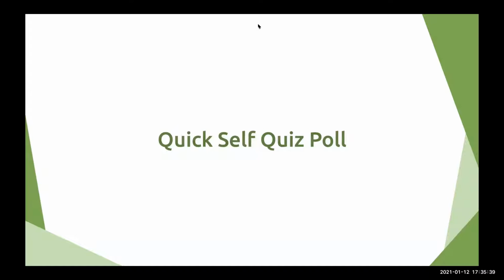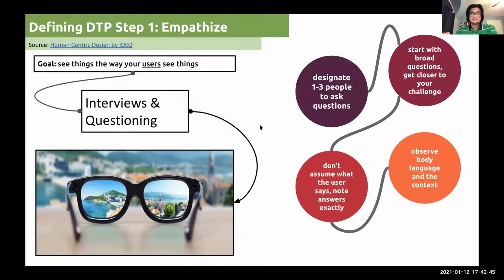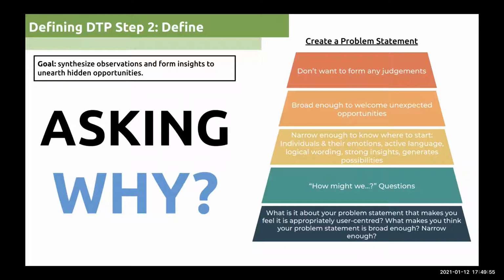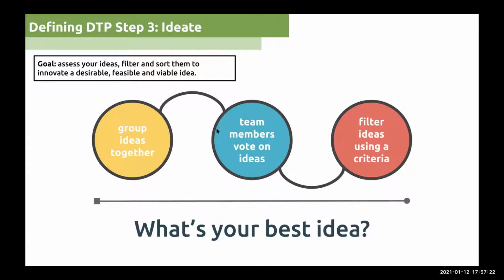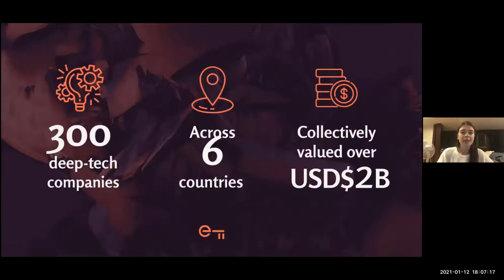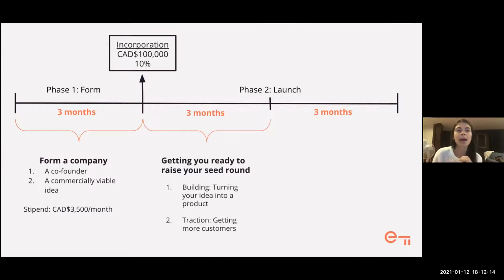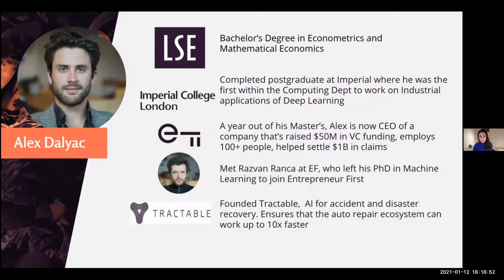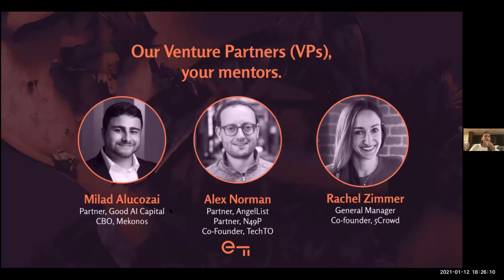TU20 Cup Workshop 1 & TU20 Ventures Challenge 4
Join us to learn about design thinking and learn more about Entrepreneurs First, a unique incubator which invests in co-founders rather than ideas.